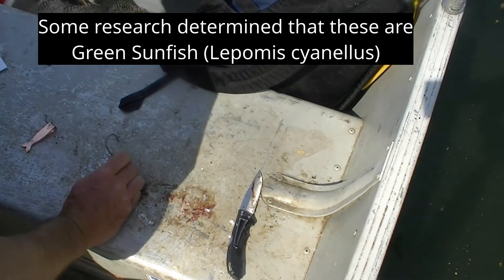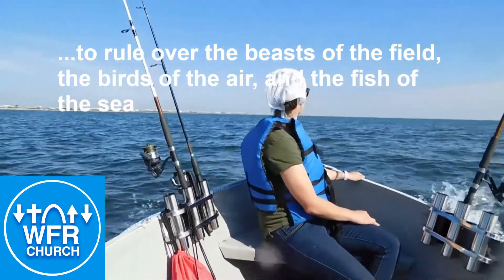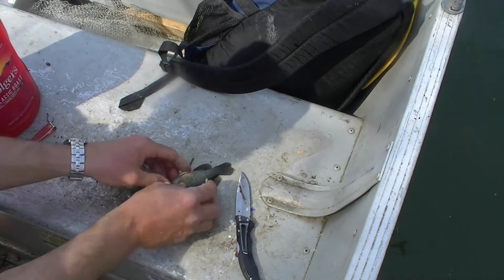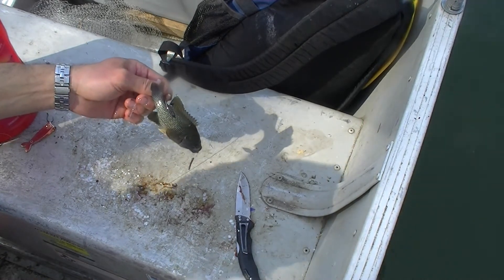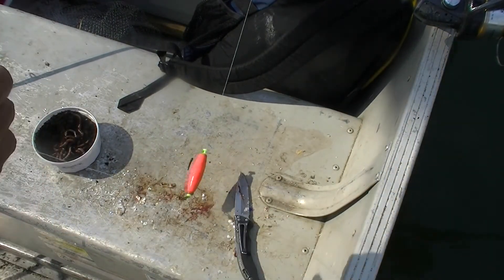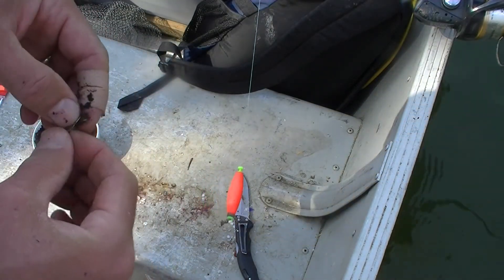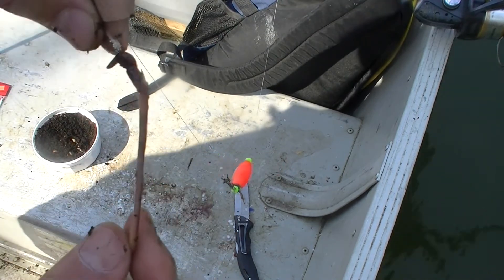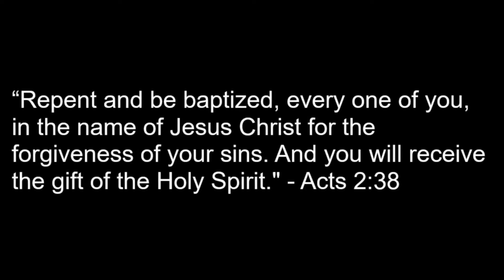Redneck 101- How to Hook Green Sunfish for Bait